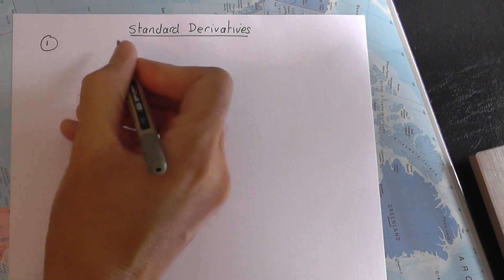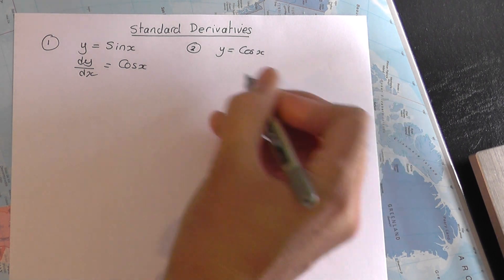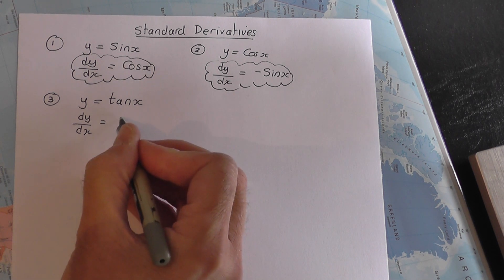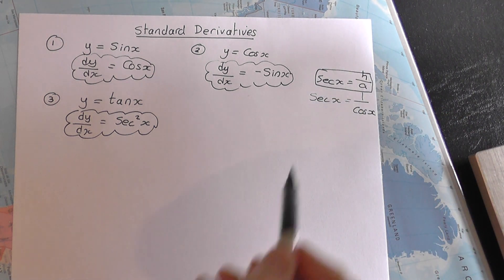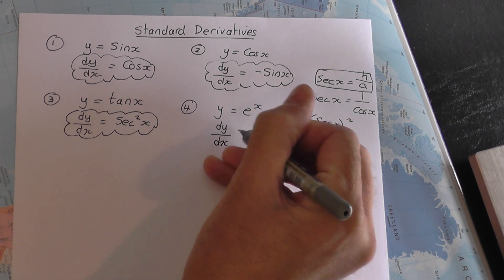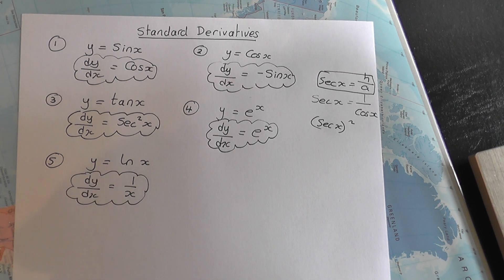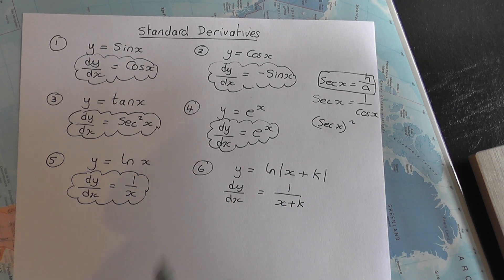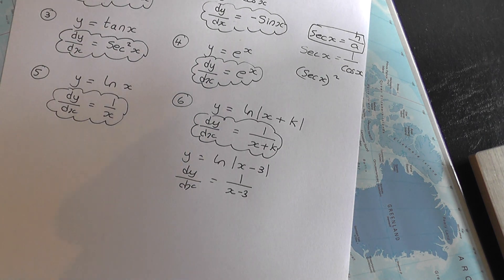Standard Derivatives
There are certain functions that have gradient functions you need to know. ie learn what dy/dx is. Learn the following off by heart.